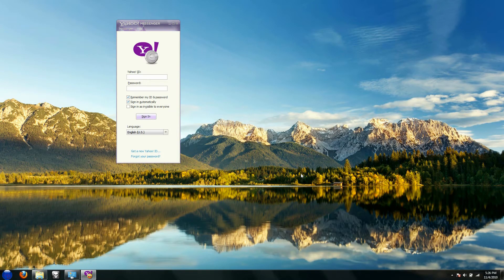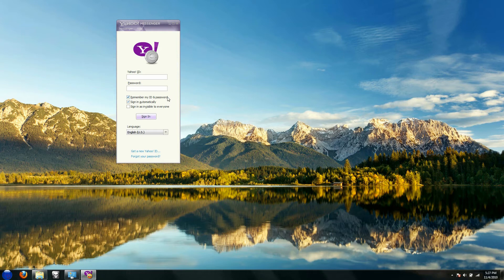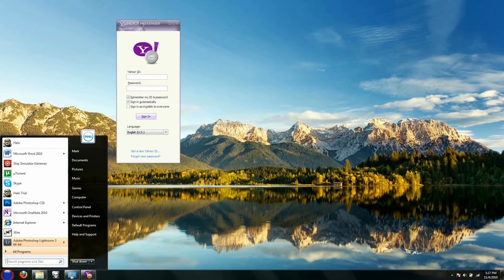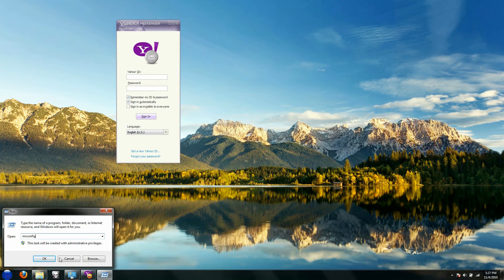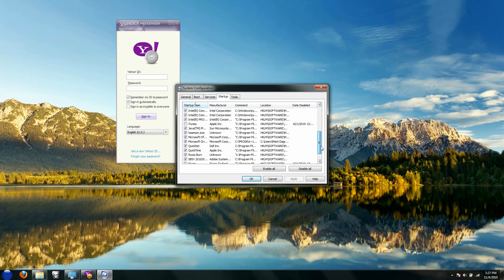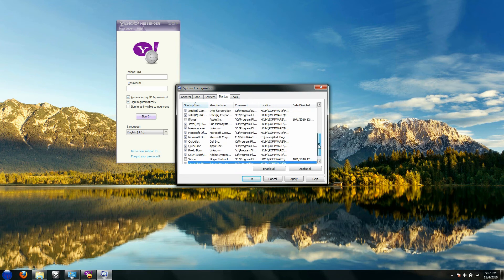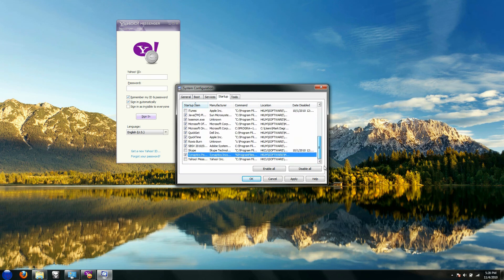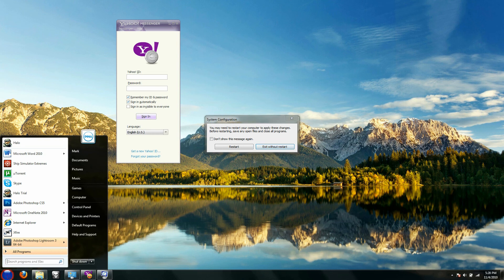How to disable yahoo messenger from starting up automatically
And